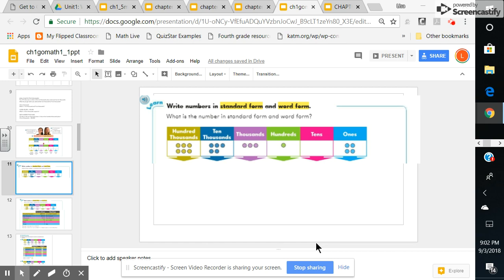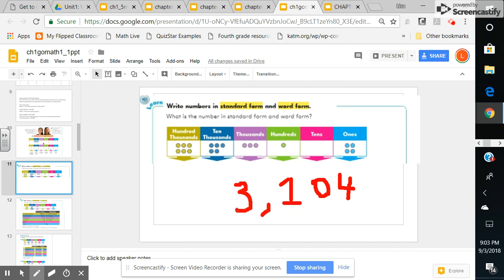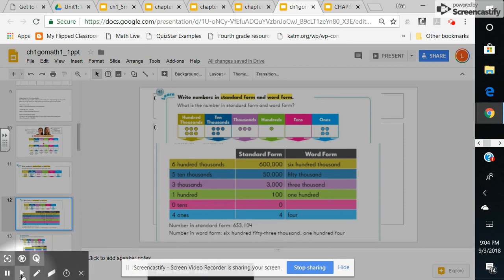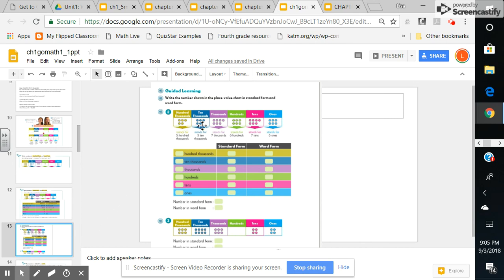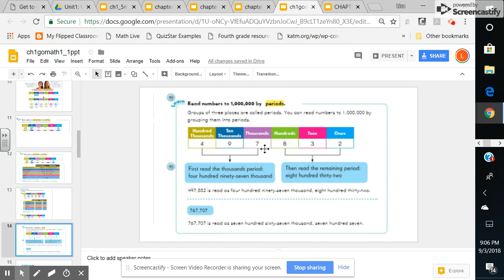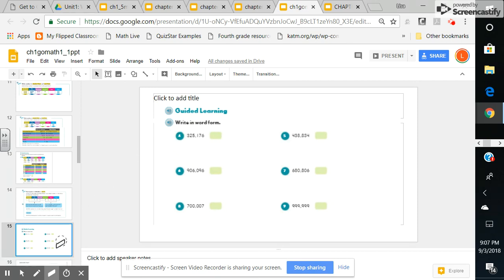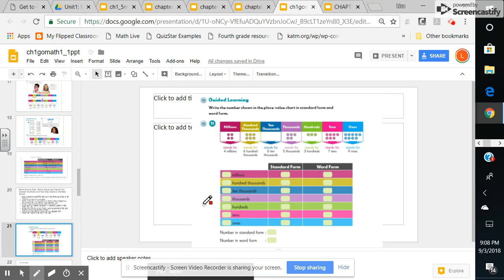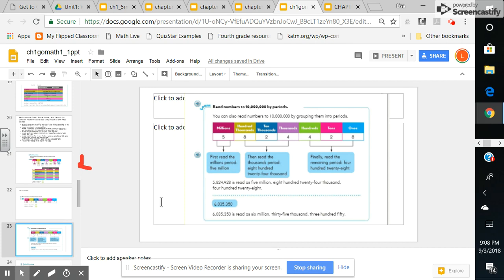Sep 3, 2018 9 10 PM